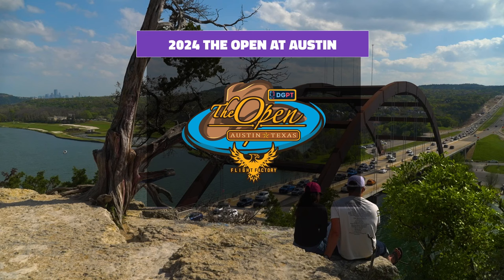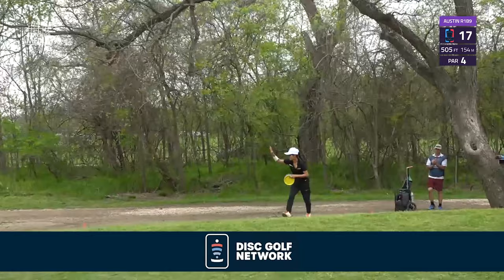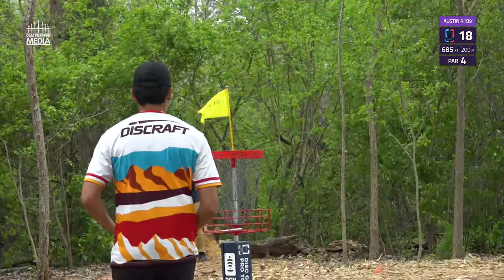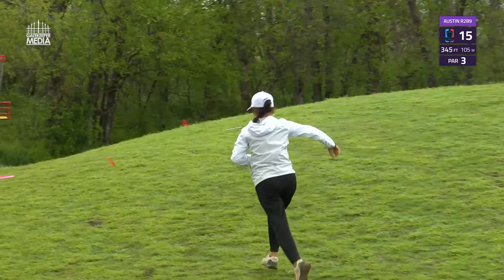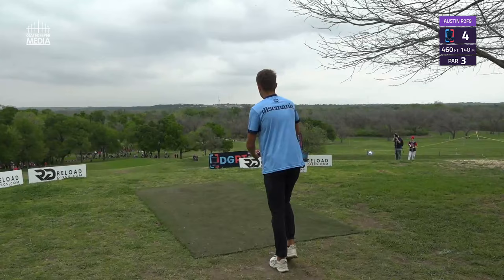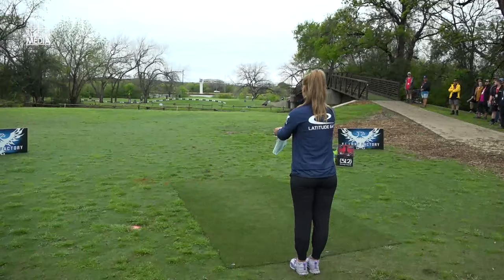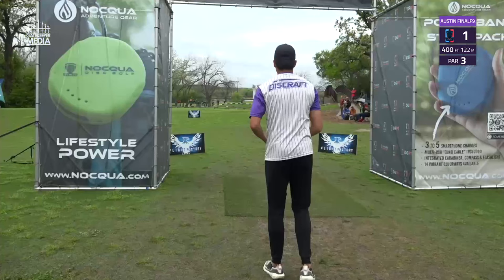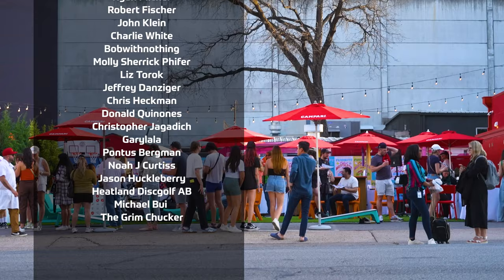2024 The Open At Austin | ChaseCard+ Coverage | Gatekeeper Media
Welcome to a new style of video for Gatekeeper Media! With changes to how the media works with the DGPT as well as logistical hurdles, we are still finding a way to adjust our product to have relevancy and push out videos people want to watch. This new video is a recap of the entire event including FPO and MPO. Please let us know what you think of this early edition of a new video.

Thank you DGN for providing the footage.

Commentary by:
Andrew Fish & Nathan Queen

Course: The Open course at Harvey Penick

Thumbnail Photos by Kevin Huver / DGPT

SUPPORT GATEKEEPER
Head over to our personal store!

CHAPTERS
00:00 INTRO
01:36 FPO ROUND 1
07:01 MPO ROUND 1
12:57 FPO ROUND 2
21:52 MPO ROUND 2
30:14 FPO ROUND 3
23:01 MPO ROUND 3
30:40 FPO ROUND 4
35:06 MPO ROUND 4
42:13 OUTRO